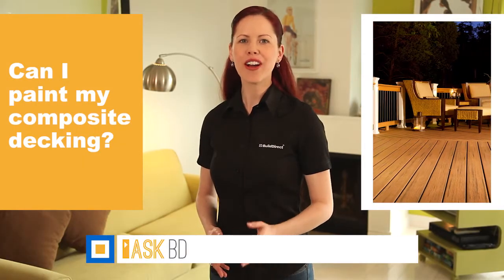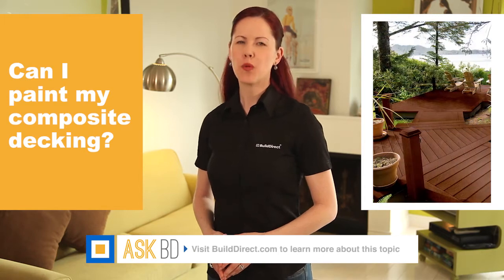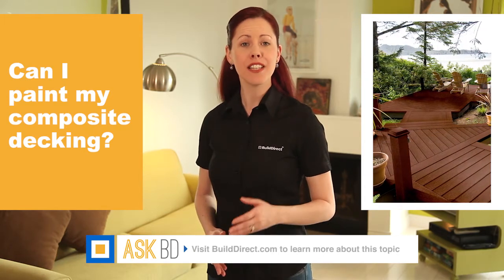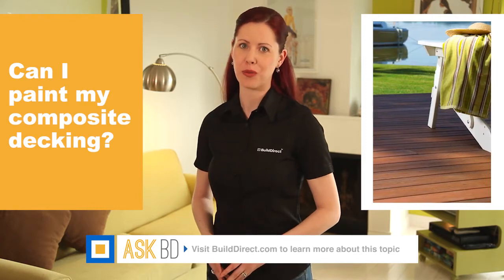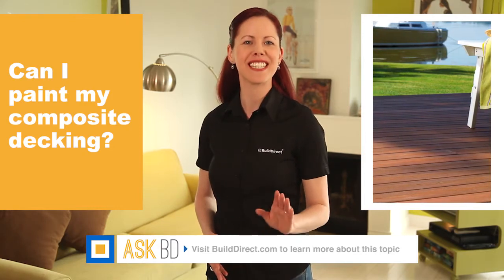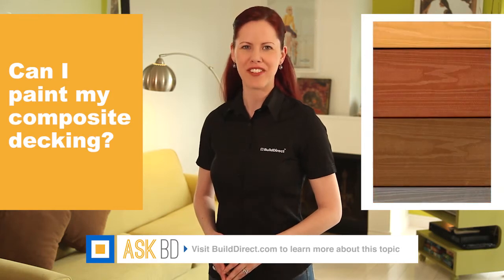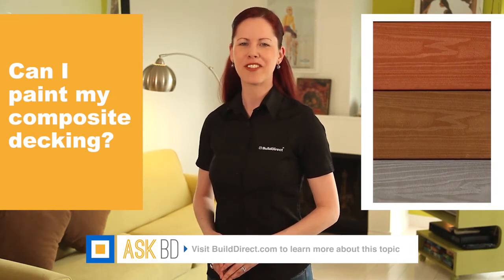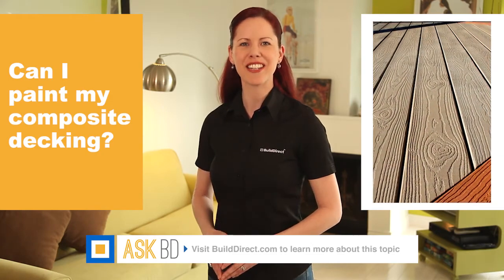Painting Composite Decking | Ask BuildDirect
Long story short: We don't recommend painting composite decking. Find out why in this quick video from BuildDirect.

Want to know more? Visit our Composite Decking page for information, product selection and other frequently asked questions